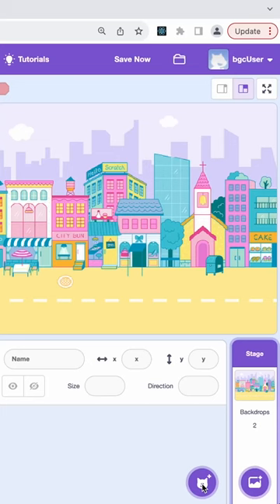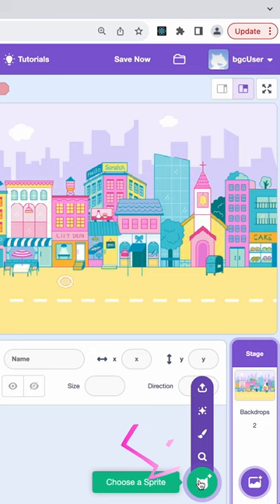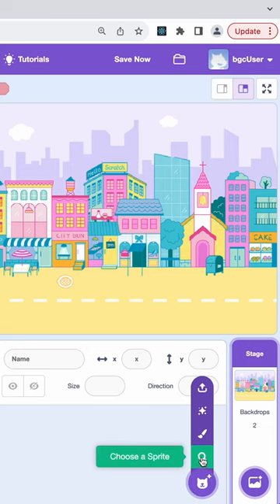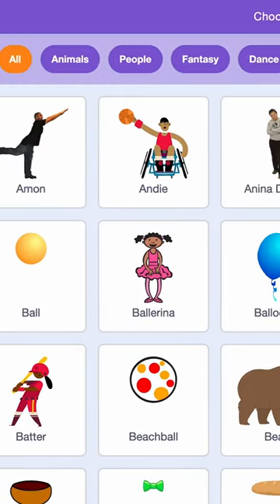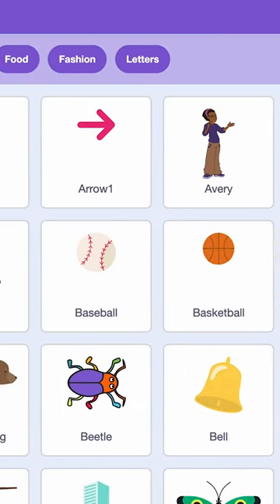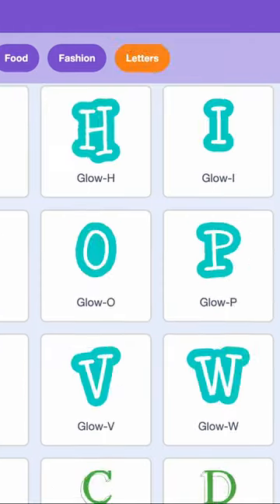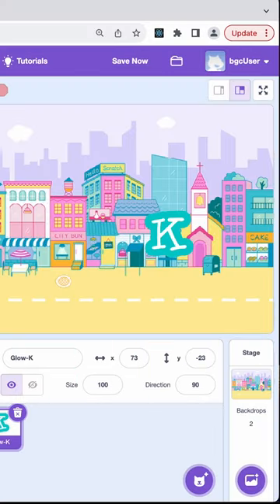Watch Code Along Jr. Episode 3!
Learn to animate your name in CodeAlong Jr. Episode 3! to make your name pop!